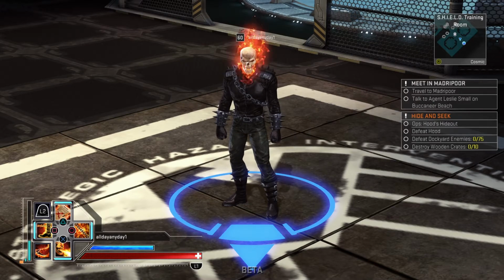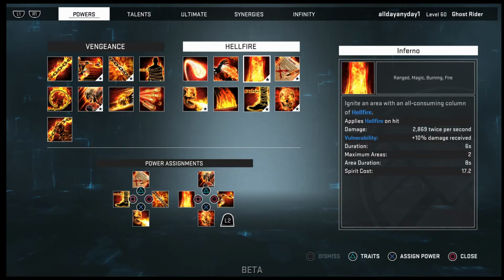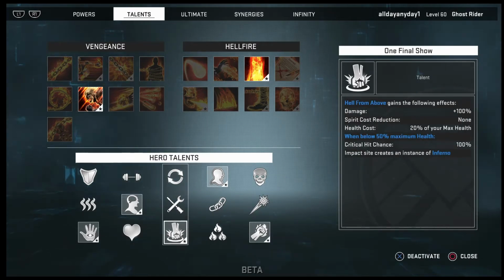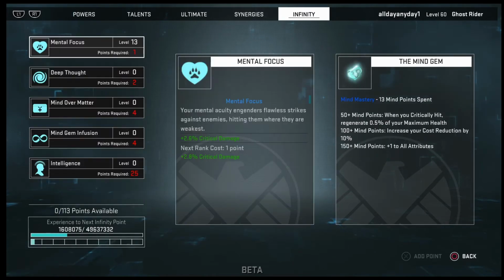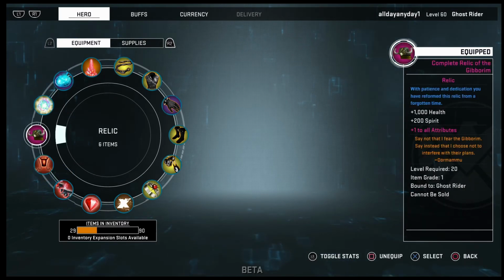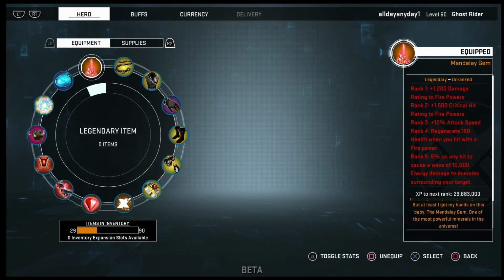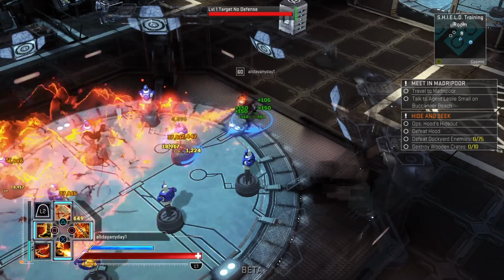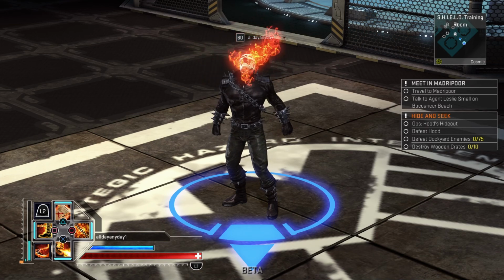Marvel Heroes Omega PS4 - Build Breakdown - Ghost Rider